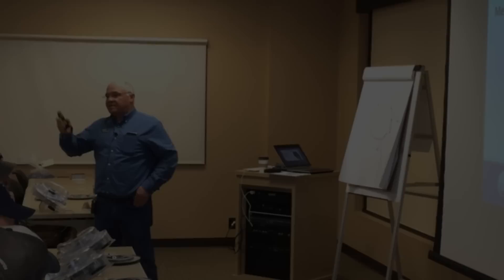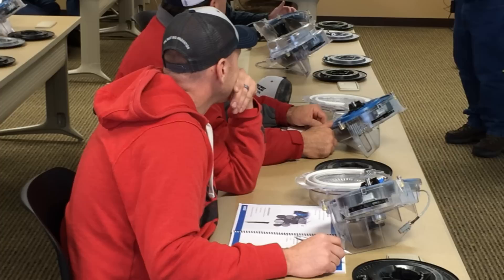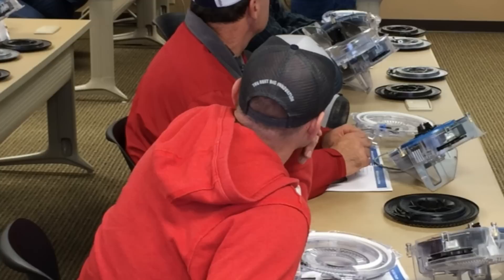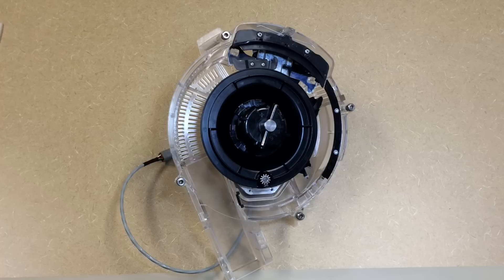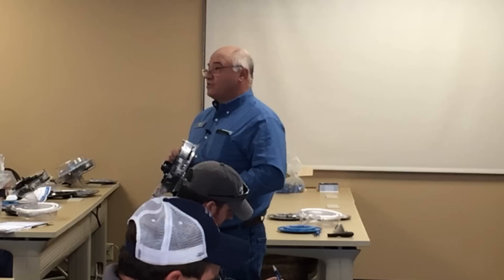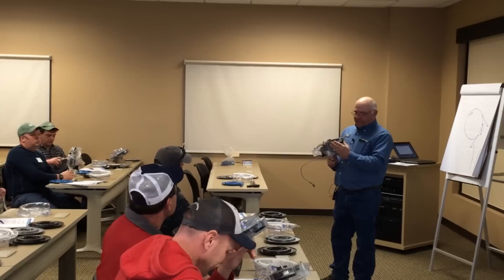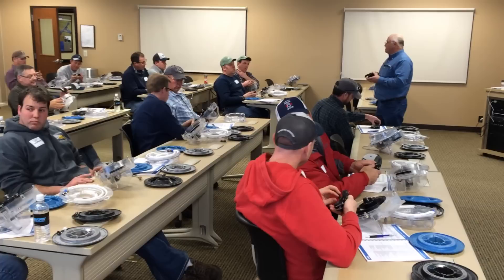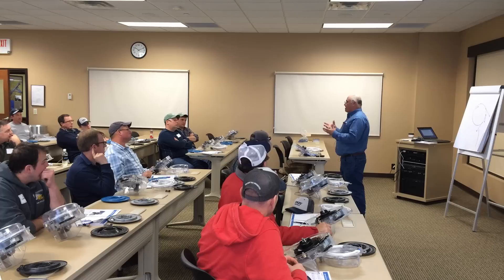Kinze True Rate™ Vacuum Meter Component Overview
This planter training video from Kinze provides a professional overview of the components, functions and settings for the Kinze True Rate™ Vacuum Meter.